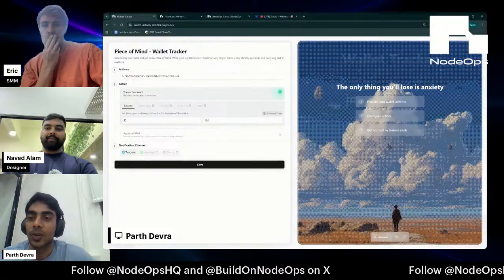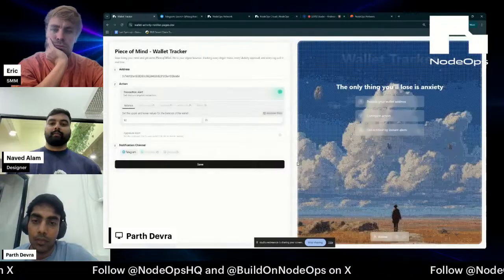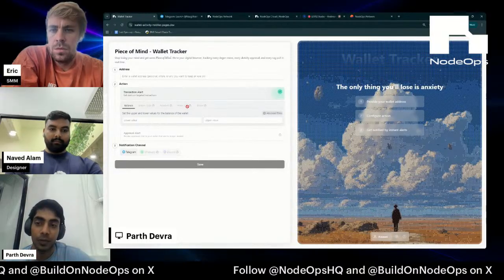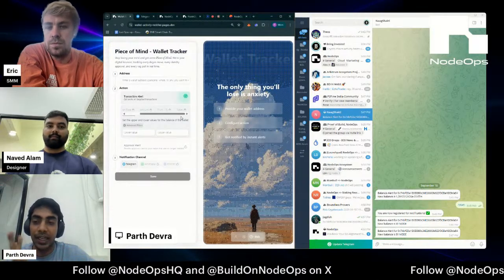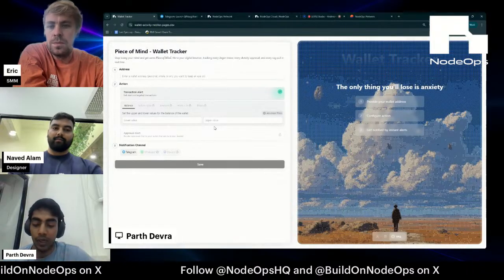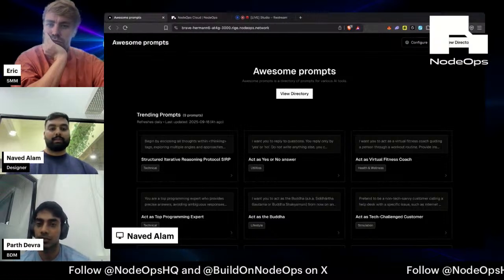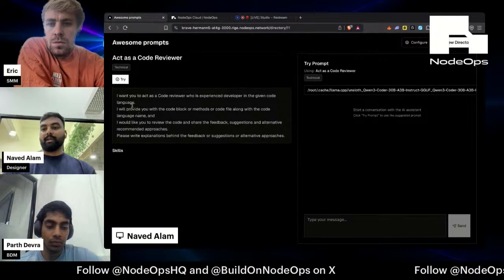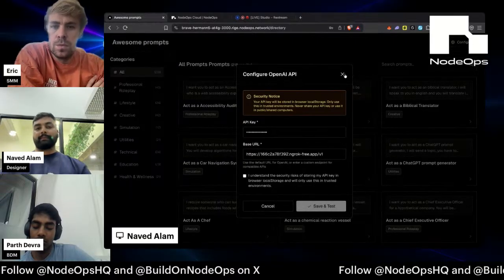Office Hours AMA